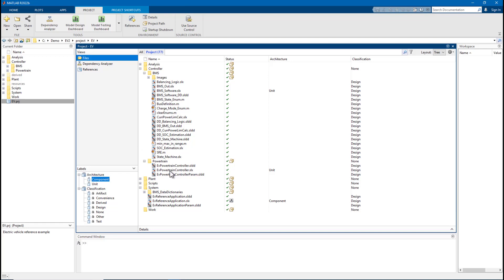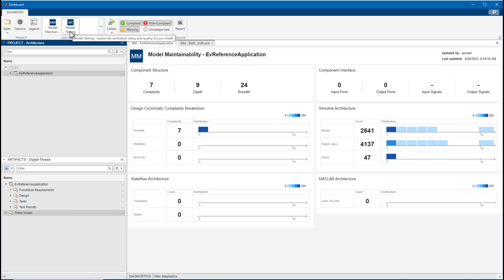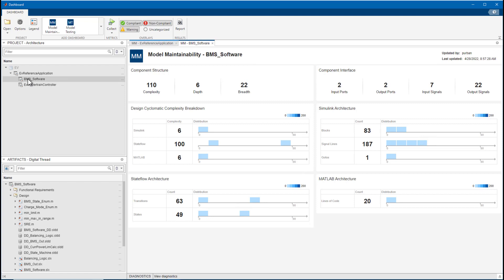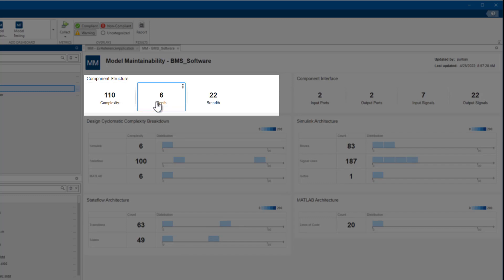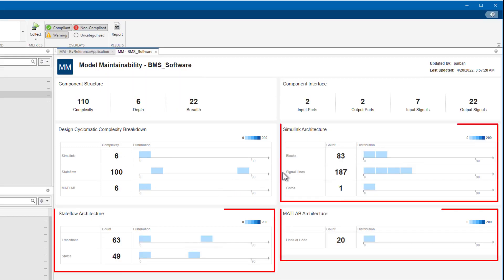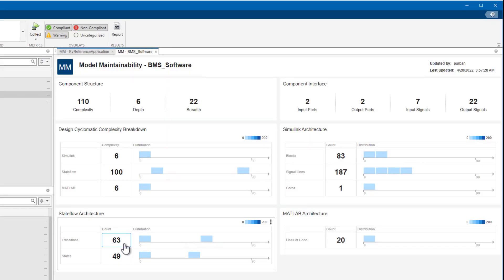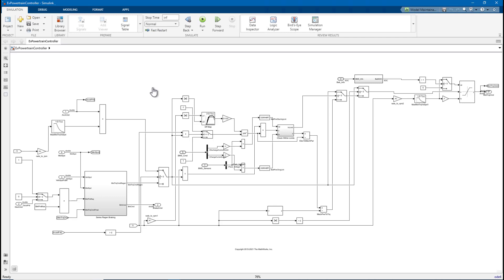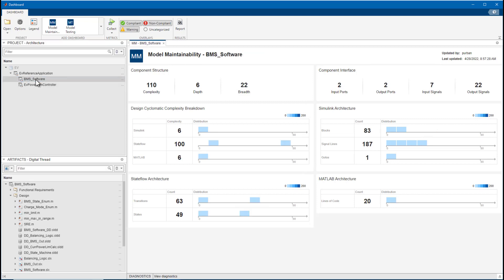Manage Model Complexity and Maintainability with Dashboards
Learn how to assess the size, architecture, and complexity of your design by using the metric data in the new Model Maintainability Dashboard. The metrics measure different aspects of model maintainability from model design artifacts such as Simulink® models, Stateflow® charts, and MATLAB® code. The model maintainability metrics help you determine if parts of a design are too complex and need to be refactored. A less complex design is easier to read, maintain, and test.